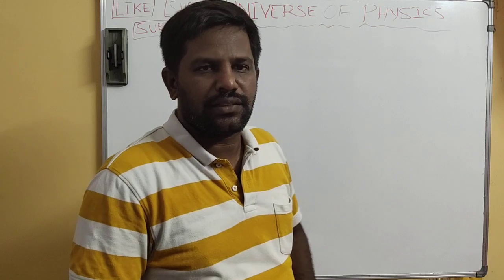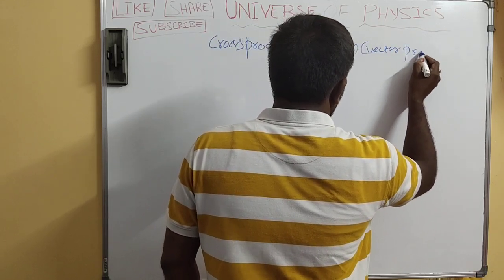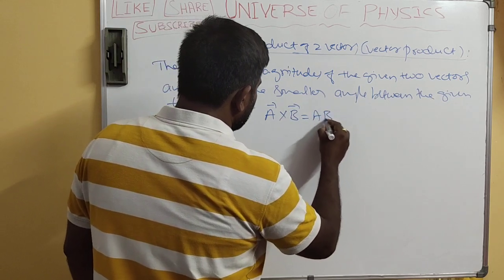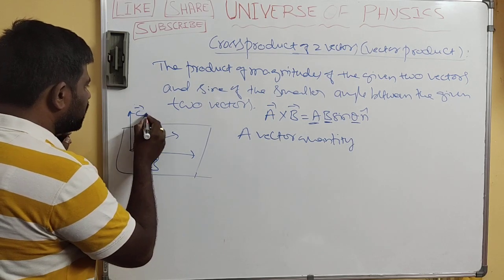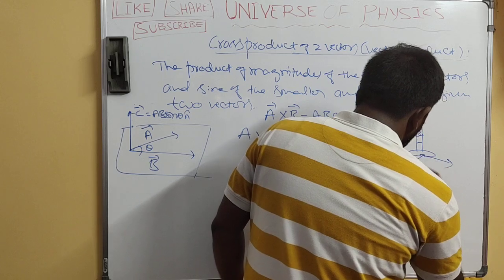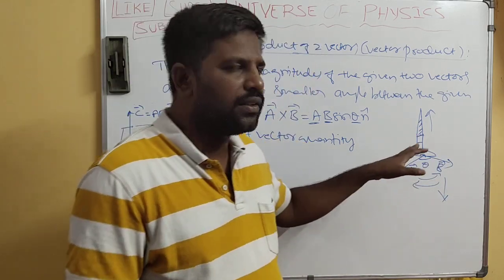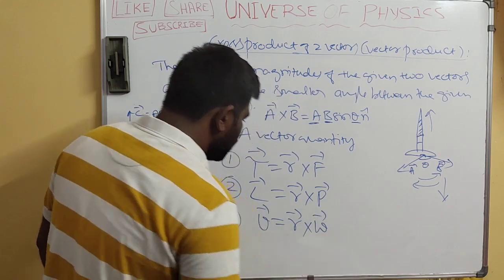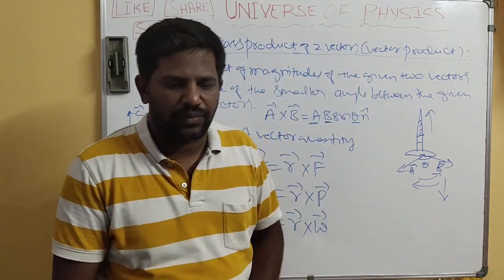Multiplication of vectors.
Cross product (vector product) of two vectors.